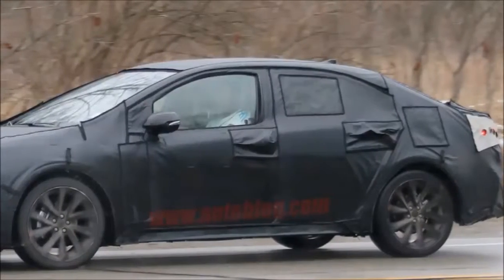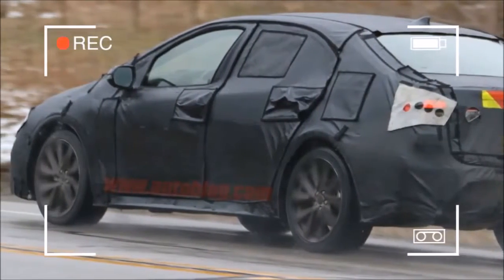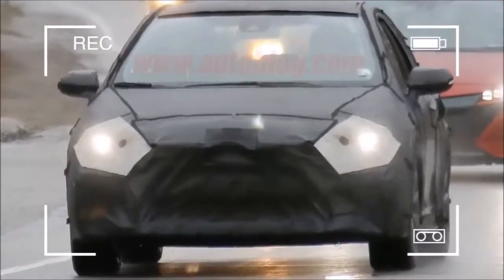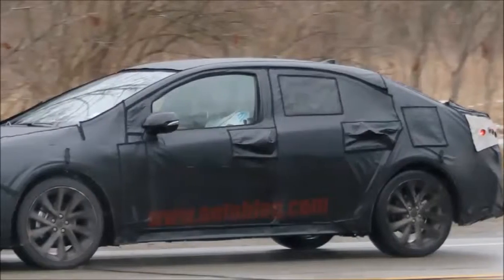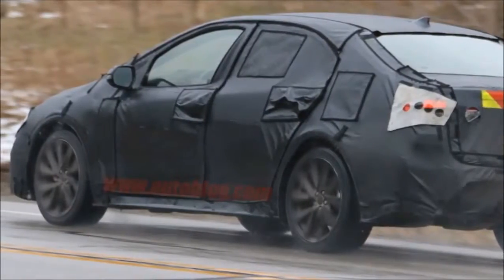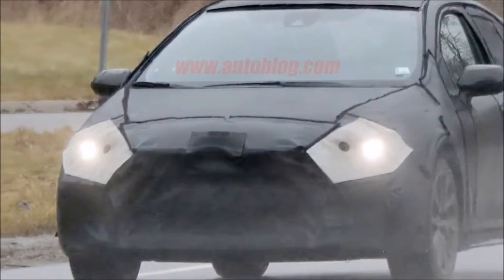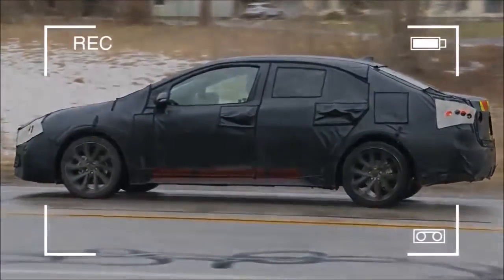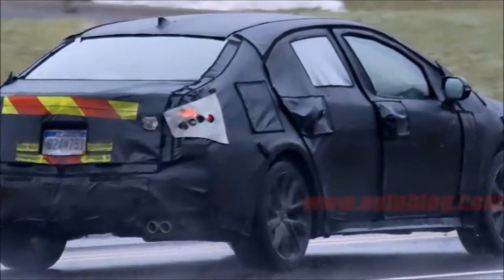WOW AMAZING!! 2020 Toyota Corolla News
2020 Toyota Corolla News - Toyota covers the sedan in cladding, which completely conceals the vehicle's styling details. The way the covering adheres to the body provides some clues, though. In front, there's evidence of a two-tiered fascia with a horizontal bar separating them. The hood curves downward to the model's grille, and the shape flows nicely to the raked windshield. Compared to its chief rival, the Honda Civic, the Corolla has a flatter roof, which sacrifices a svelte look for interior space. There's not much to see at the rear, but the cutout in the vinyl reveals the reverse lights, which tells us that the taillights have a horizontal orientation.

The new Corolla will ride on the Toyota New Global Architecture like the Prius and C-HR. Rumors suggest that BMW and Toyota's partnership might lead to the Corolla using BMW-sourced powerplants.

Toyota will build the next-gen Corolla at its new joint factory with Mazda in Alabama, and the site's doors will open in 2021. The model could debut before that time, though, because the company already builds the Corolla in the U.S. at its plant in Mississippi.